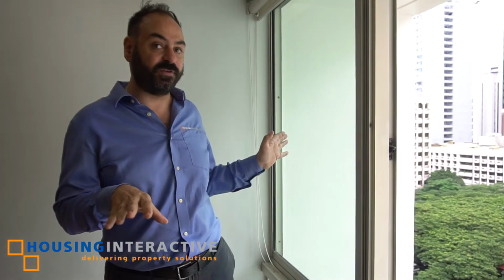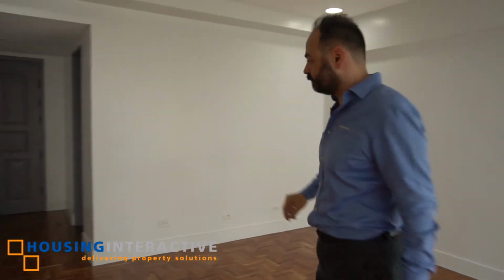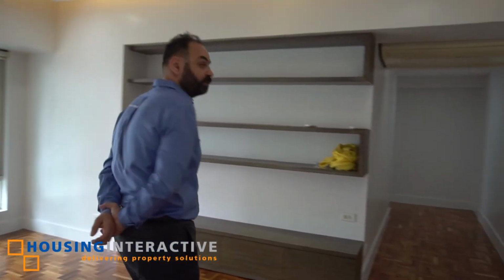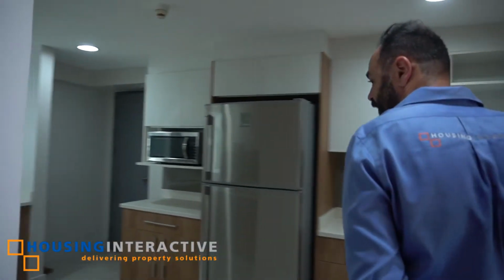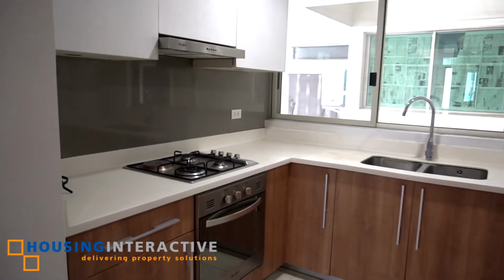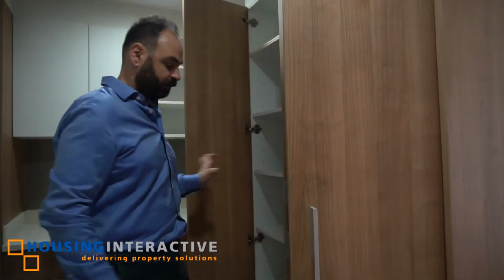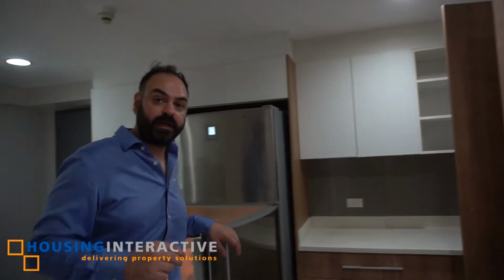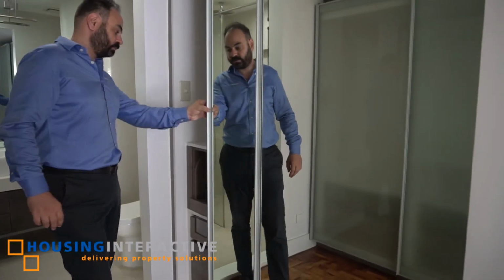180sqm Condo Unit for rent at Two Salcedo Place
more details

Housinginteractive.com.ph

Landline - 8097574
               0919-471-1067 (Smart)